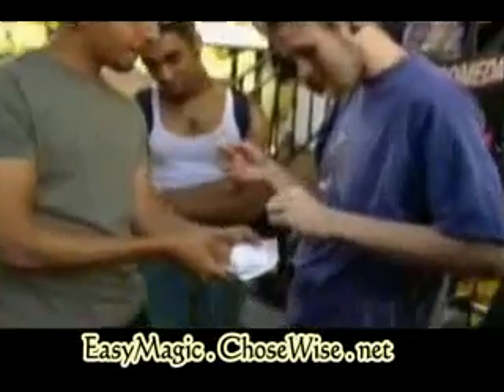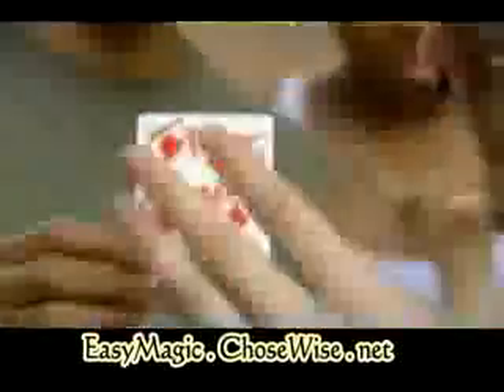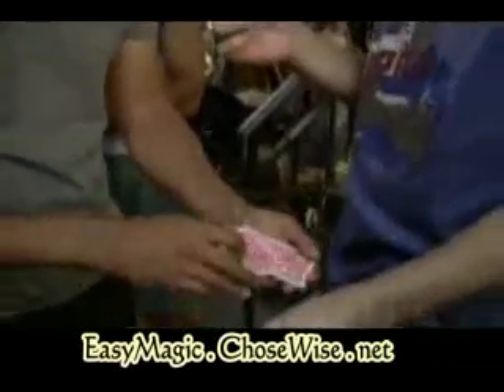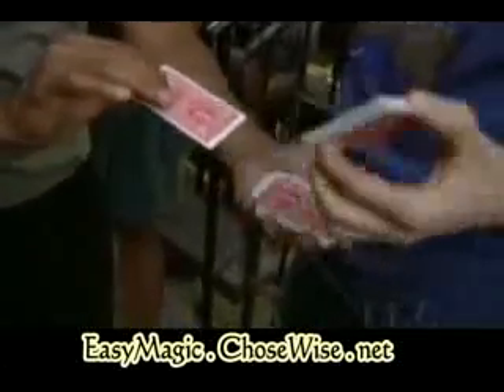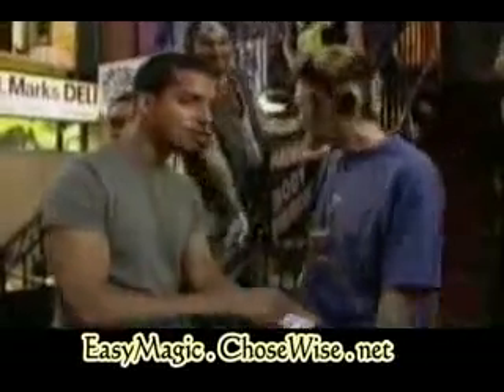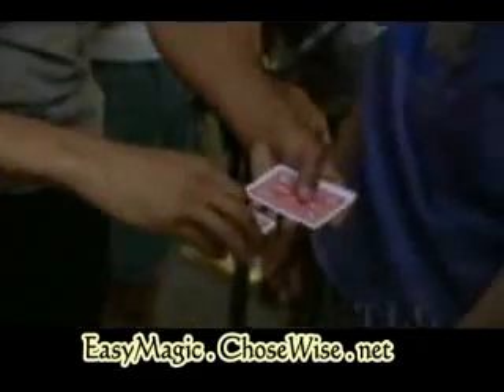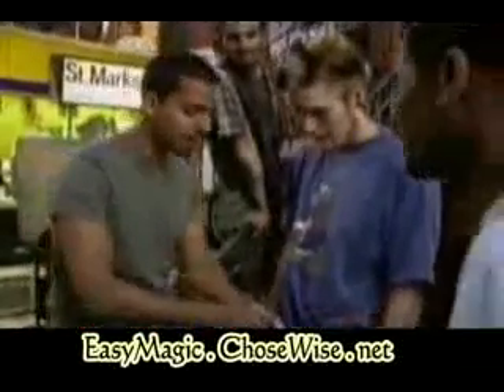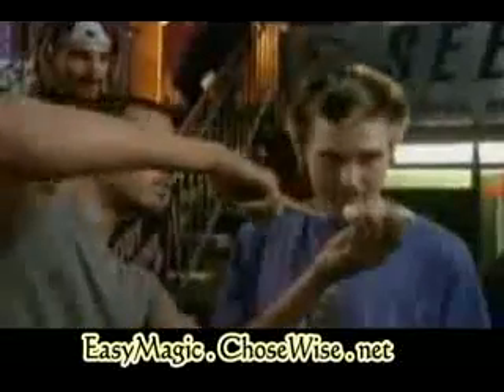David Blaine - Card Trick 2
David Blaine - Card Trick 2 (Rise To The Top)